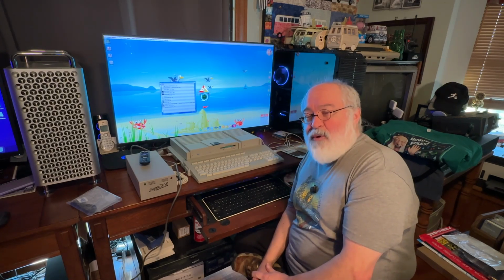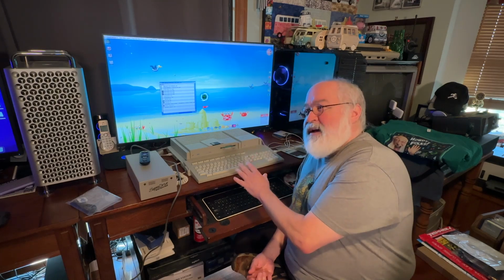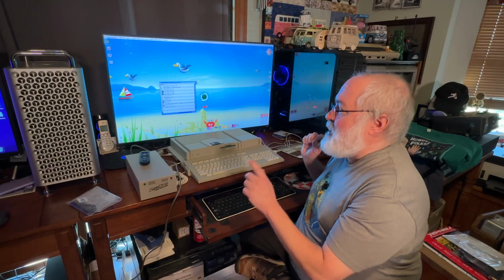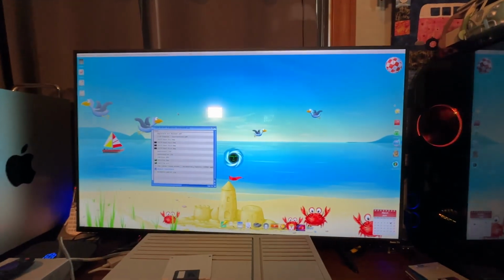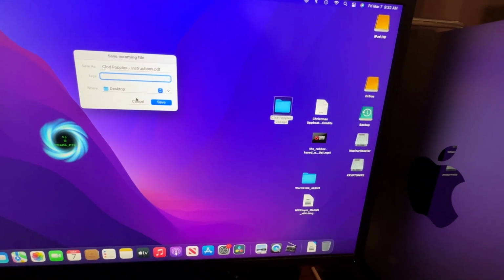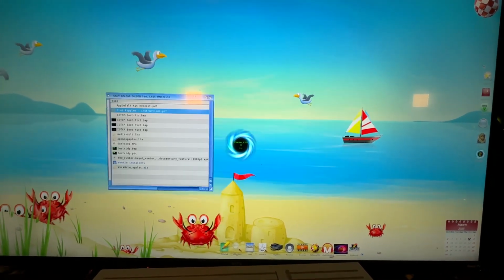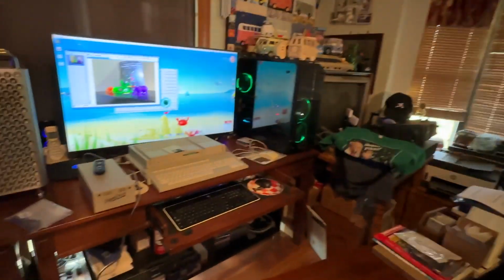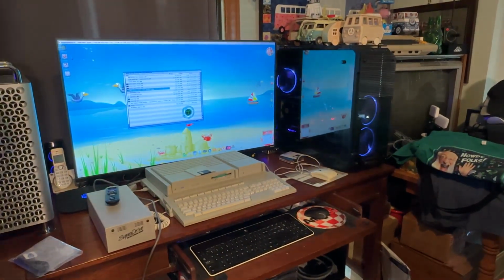AmigaOne X5000 WormHole File Transfer Software - Amiga OS 4.1 - MacOS Windows AROS MorphOS Mac OS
Do you need to easily transfer files from your Amiga OS 4.1 Computer like the AmigaOne X5000 or X1000 or A1222, or even MorphOS, AROS, Windows, and Linux ARM?

A new application or WormHole for Amiga OS recently dropped and I give it a test on my AmigaOne X5K connected to my Mac Pro 2019 and Mac Pro 2013 computers.

Come see how well it works AND stay to the end for a SURPRISE!  hahaha